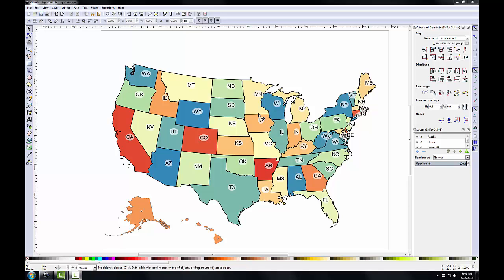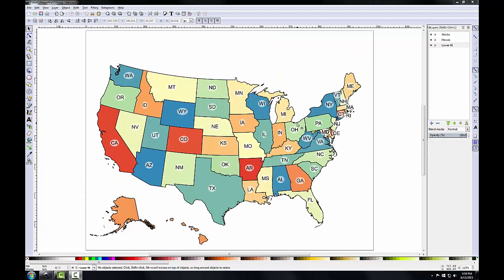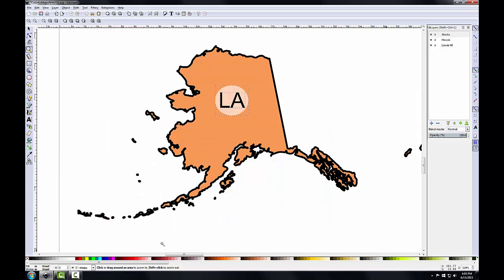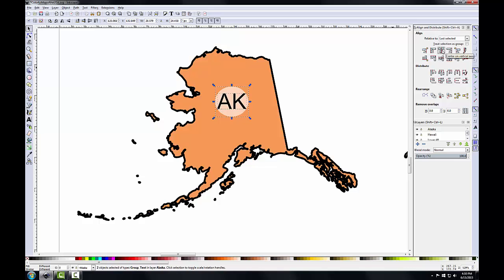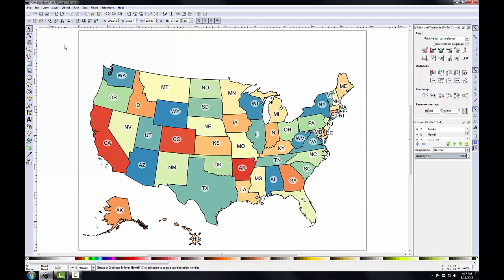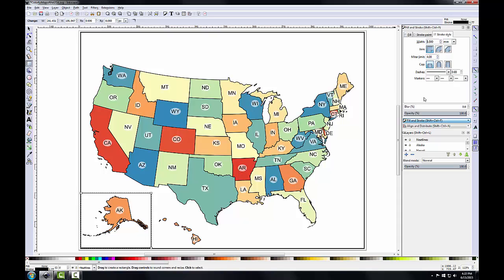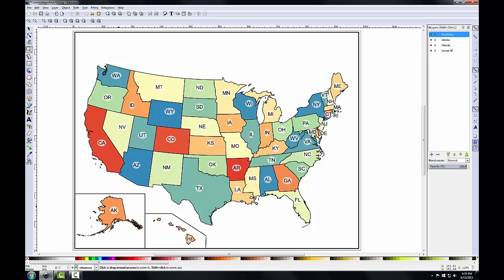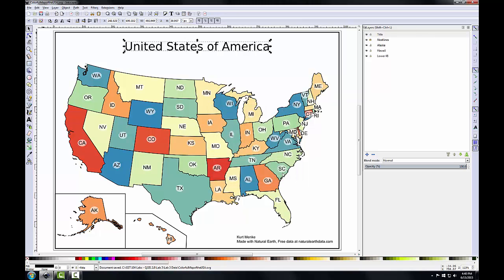GST104 Lab3 task4